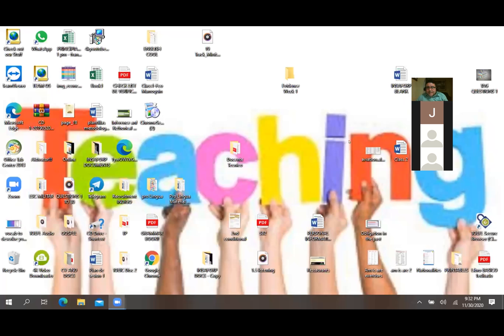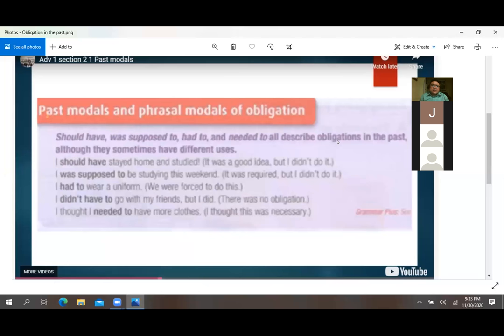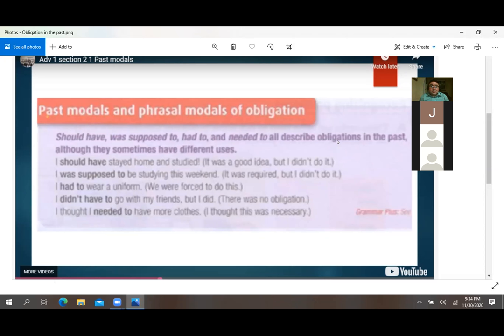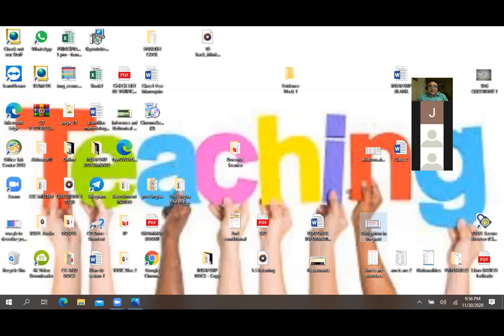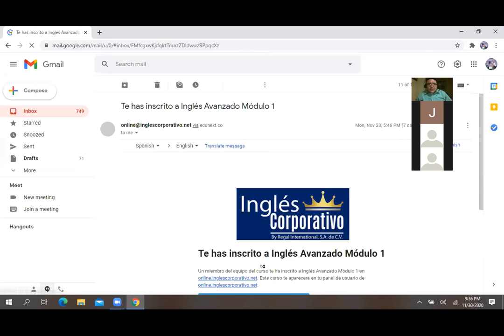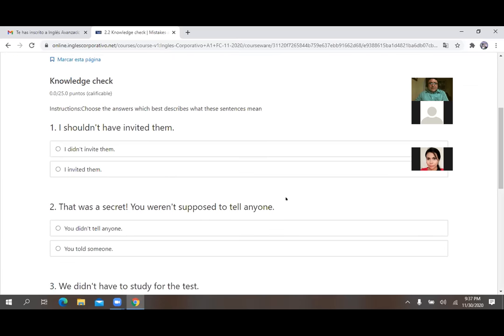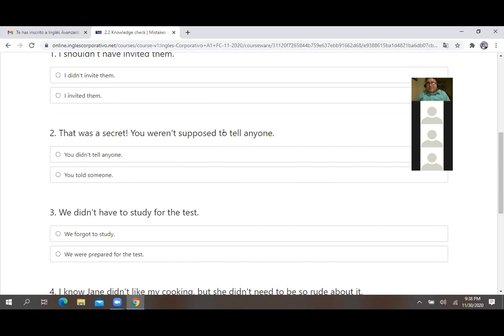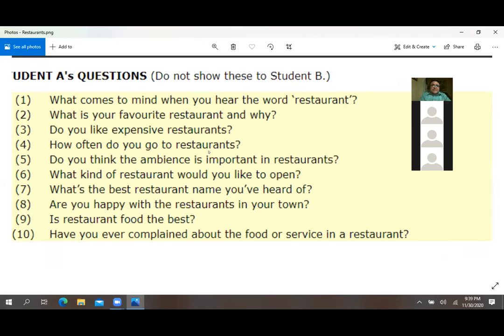Ingles Corporativo-Past modals-second part-Nov 30th